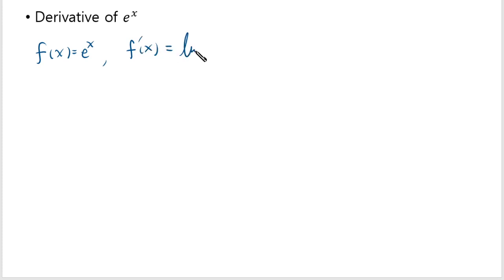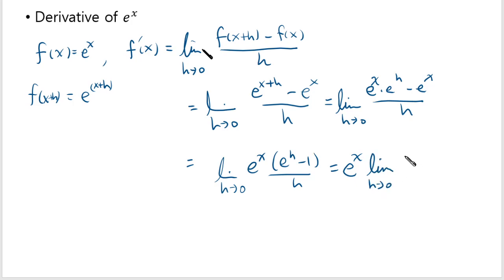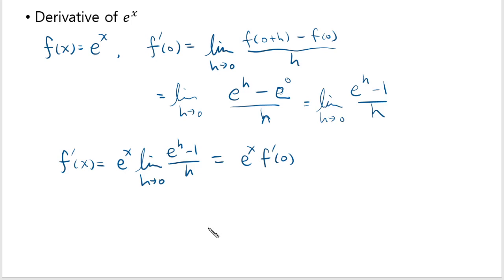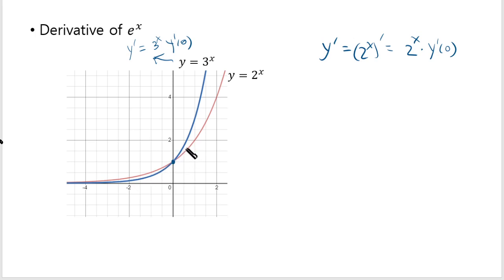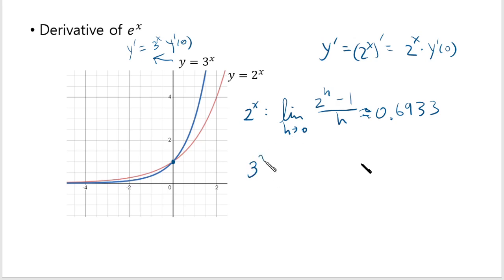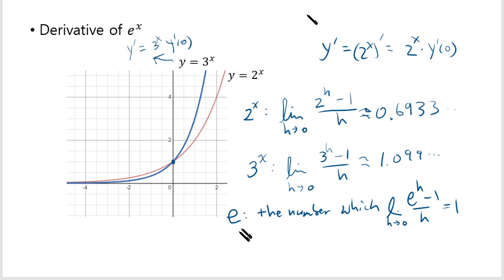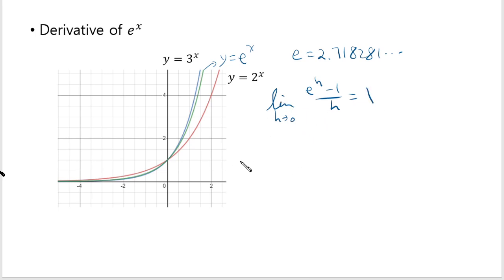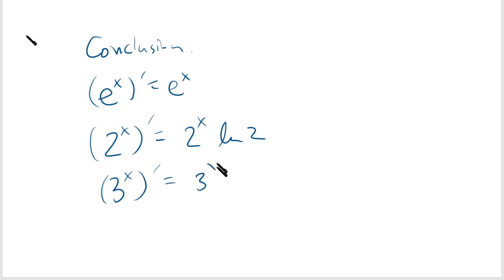Derivative of exponential functions